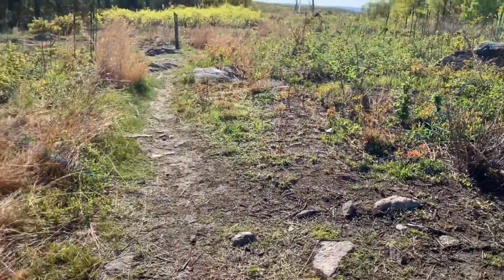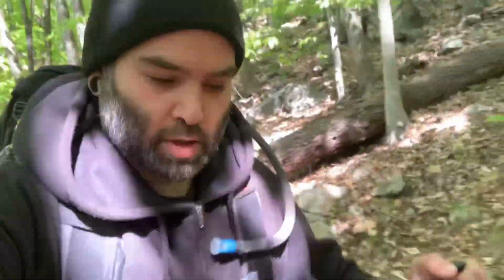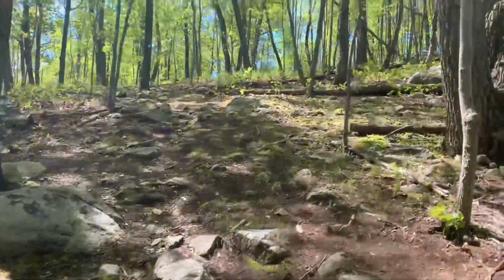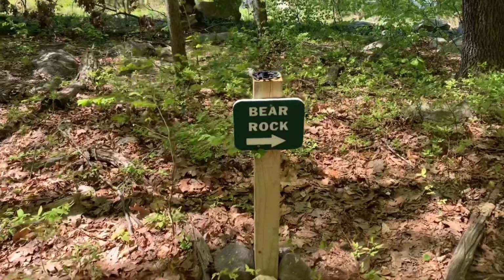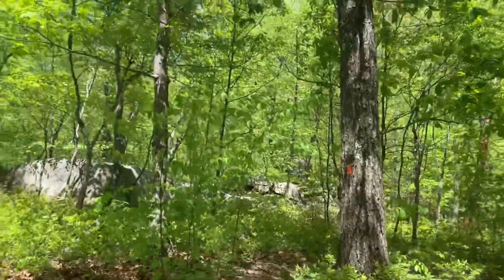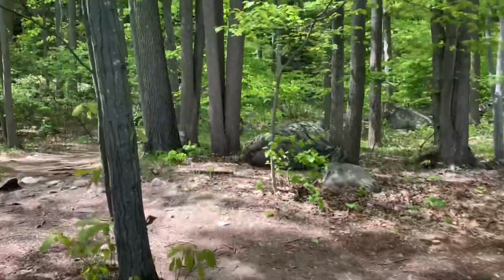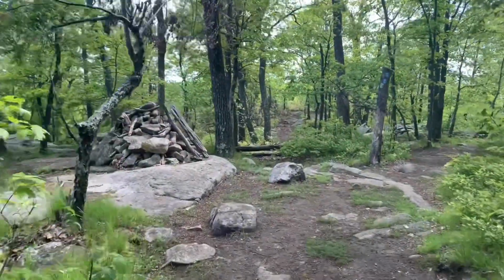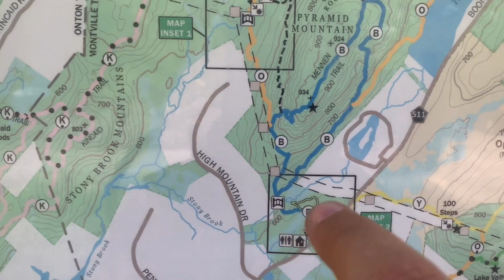Pyramid Mountain | Tripod Rock | Boonton NJ | 12.56 miles | Seen all the “to see” locations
Solo Day Hike

12.56 miles | 2247 elevation gained | 7:00 moving time

Started at -
- The parking lot
- Crossed the street and took Yellow Trail
- Went up 100 Steps
- Turned Right on Orange with Black Dot Trail
- Turned left on Green with Black Dot Trail to
* Lake Valhalla Overlook
- Back on green with Blue Dot Trail to
* Stone Ruin
- Left at yellow trail
- Next left up Black Dot connection Trail
- Right back onto the Yellow Trail
- Next left take the Red Trail
- Follow Red onto the road and back into the woods
* Waterfall
- Back on the yellow heading towards the limestone quarry
* Limestone Quarry
- Follow yellow to White
- White trail overlook
- Left back on Yellow
- Quick left onto Red (this is an in and back trail - leads to a bird blind)
* Bird Blind / Lunch
- Back on Red than left back on Yellow til you get to the road
- Cross street back to the parking lot side
— 6.18 miles —

- Start on the Blue Trail
- Stay left at split to take the Orange Trail
* Bear Rock
- Stay on Orange at junction (go right)
* Whale Head Rock
- Next junction go left on the Orange Trail
- Stay on Orange down to the reservoir
- At junction go right on Blue
- Top of the Blue climb, stay right on blue
- Left to Lucy‘s Overlook
* Lucys Overlook
- Left back onto Blue Trail
* Tripod Rock
- Backtrack on Blue to Overlook
- Follow blue down…
Back to the car
— 6.38 miles —
—12.56 miles— Total